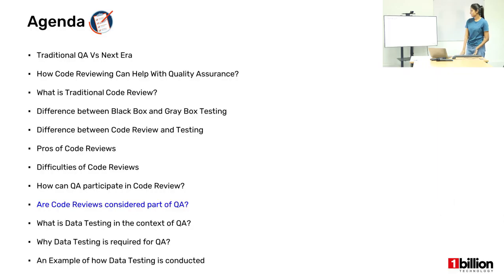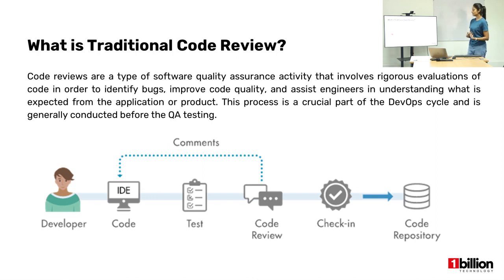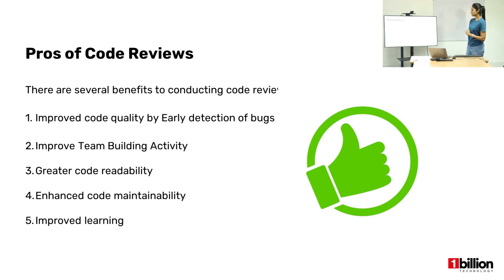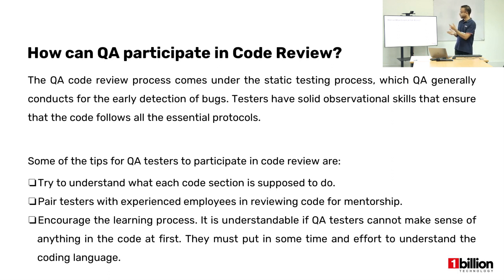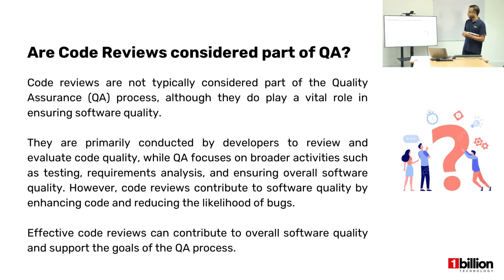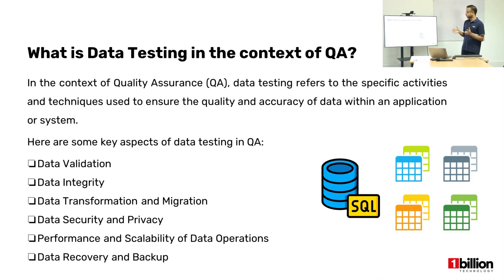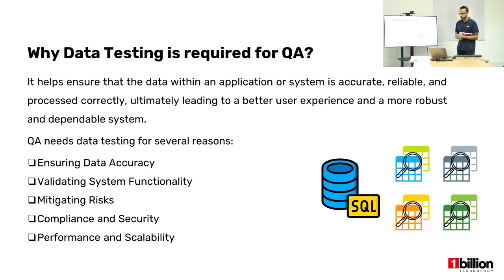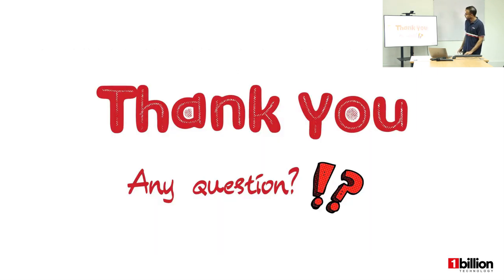Tech Talk: IoT Based Testing by Isuru Rodrigo & Dehemi Weerakkody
This tech talk provides an overview of Traditional QA Vs Next Era, Difference between black box and gray box testing, Pros of code reviews, Difficulties of code reviews and other related topics. It is conducted by 1 Billion Tech's Senior Quality Assurance Engineer, Isuru Rodrigo & Associate Quality Assurance Engineer, Dehemi Weerakkody.

0:00 Introduction
0:58 Traditional QA Vs next Era
2:24 how code reviewing can help with quality assurance?
3:16 What is traditional code review?
5:11 Difference between black box and gray box testing
6:07 Difference between code review and testing
7:00 Pros of code reviews
10:13 Difficulties of code reviews
12:33 How can QA participate in code review?
17:13 Are code reviews considered part of QA?
20:04 What is data testing in the context of QA?
25:01 Why data testing is required for QA?
28:37 An Example of how data testing is conducted